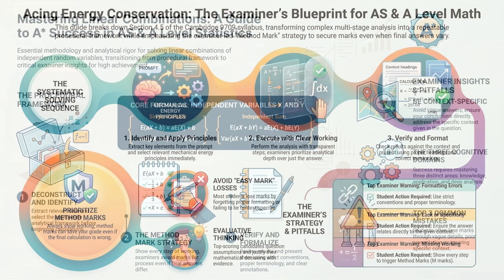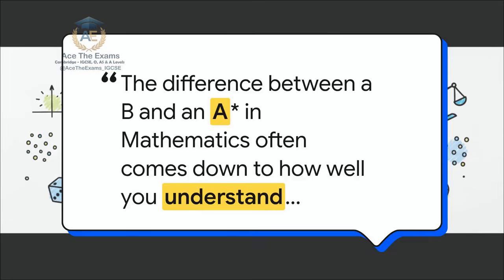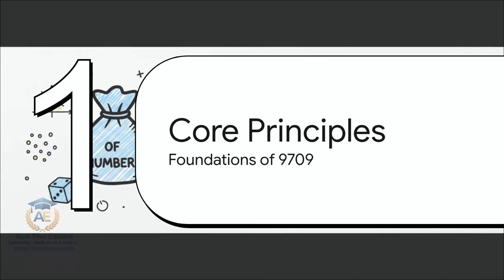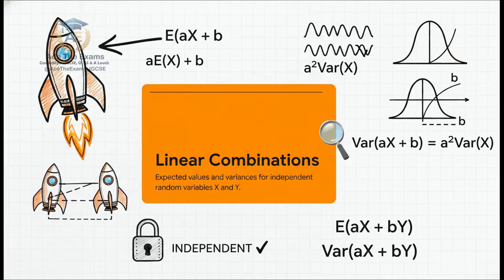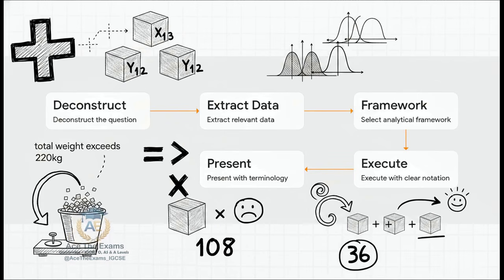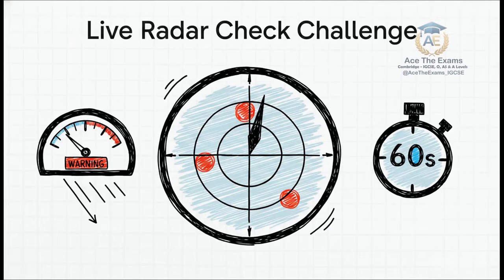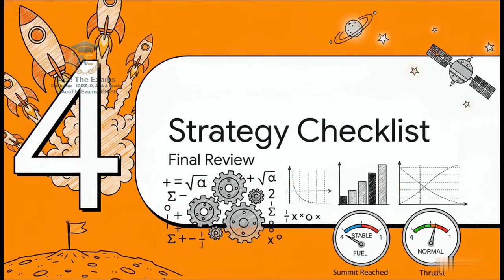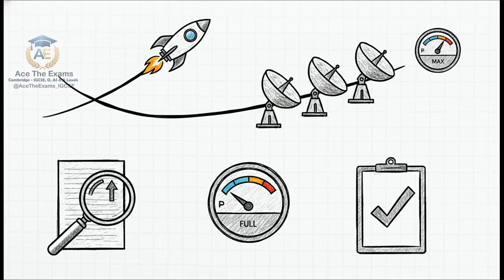Probability and Statistics 2 Linear Combinations of Random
Learn probability and statistics 2 linear combinations of random variables (e(ax+b), var(ax+b), e(ax+by), var(ax+by) for independent x,y) quickly with clear exam-focused steps and a concise worked explanation. examtips alevel math #9709